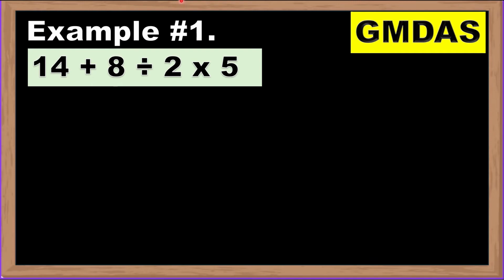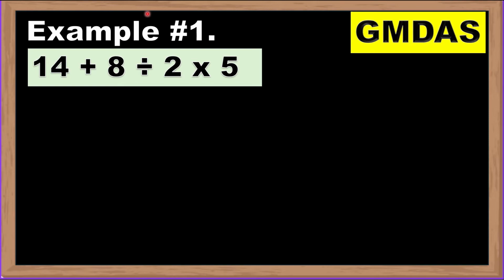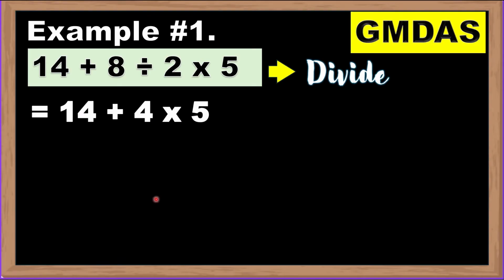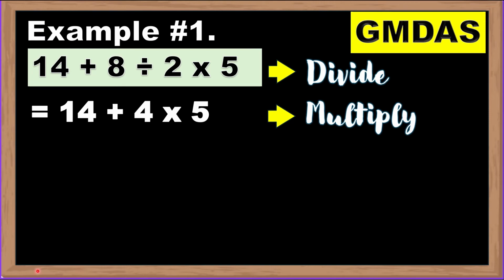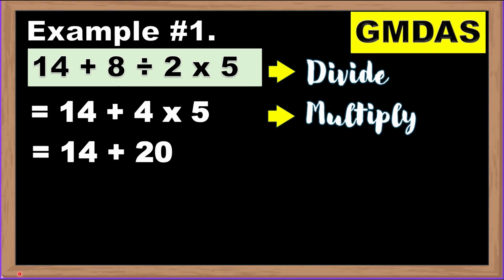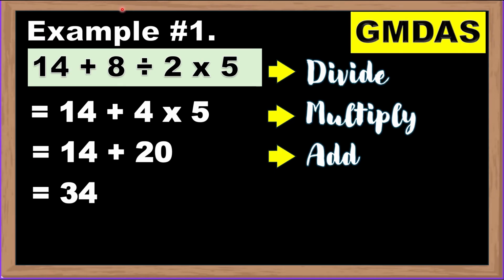Order of Operation example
Math reviewer & lessons
Math quiz & test
Math puzzle & riddles
Math tricks & shortcuts
Brain teasers & challenges
General math topics
Math Shortcuts
“Math Tricks for Exam”
“Math Problem Solving Step-by-Step”
“Brain Teaser for Engineers”
Math Tricks for Exams”,
“Engineering Math”,
 “Finance Math”
“Business Math Problem Solving